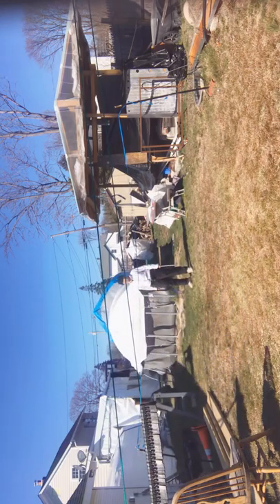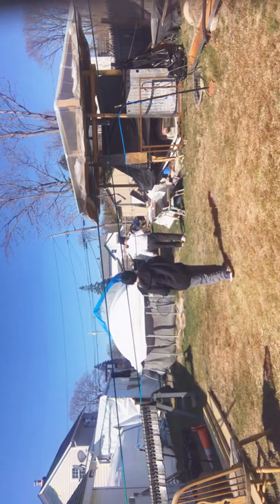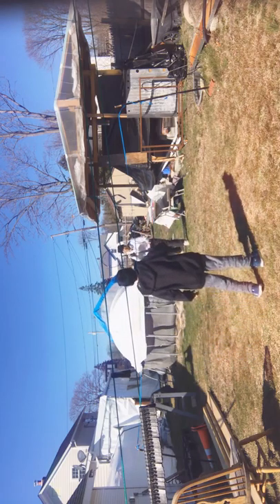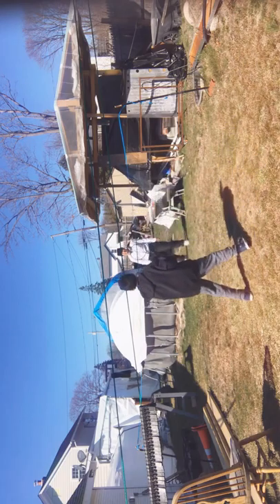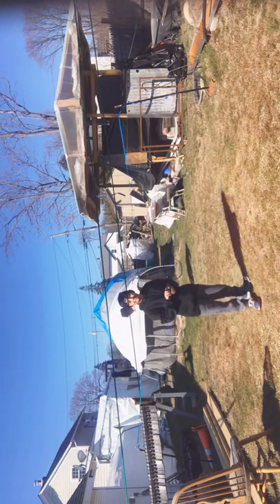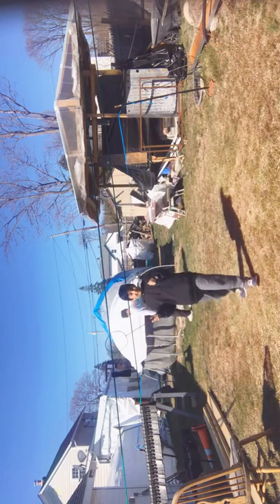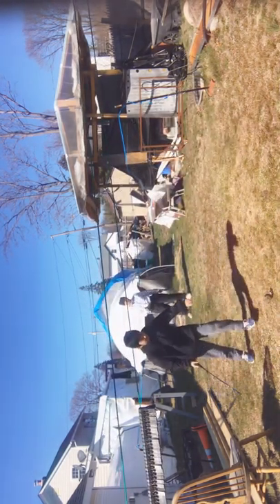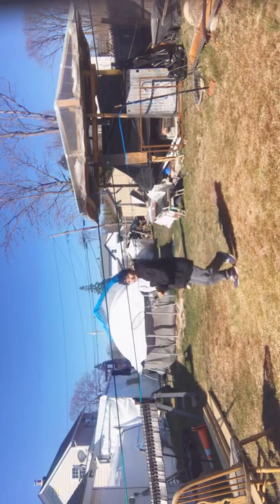Badminton comparison cheap vs expensive